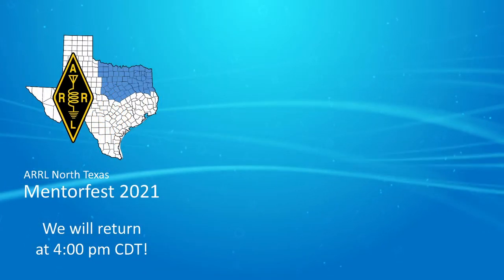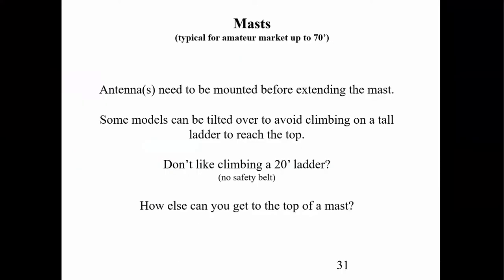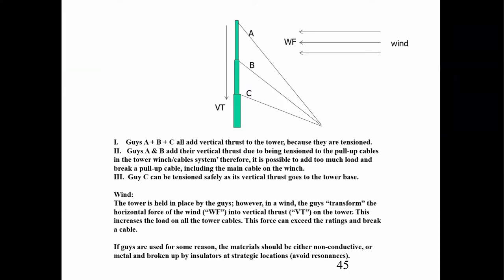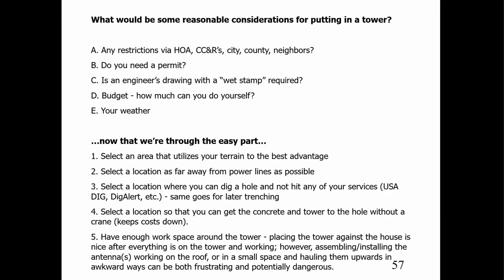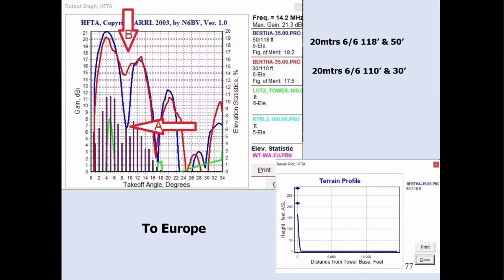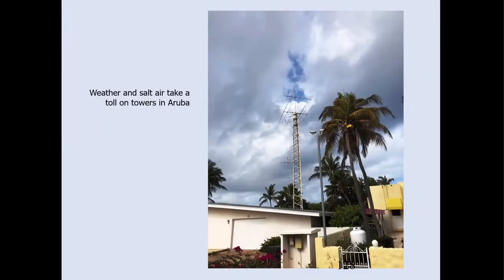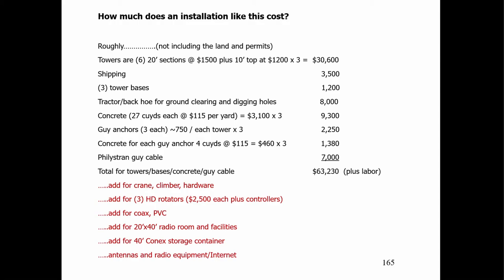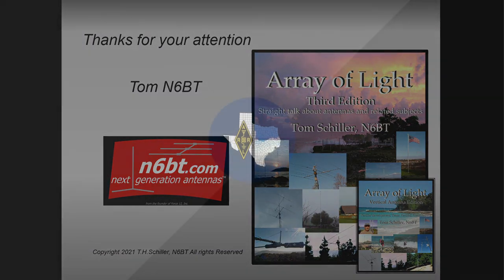Mentorfest 2021 - Towers and other Support Structures by Thomas N6BT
Antenna height can make a big difference, and Tom N6BT has information about how to think about installing and using towers and other support structures.